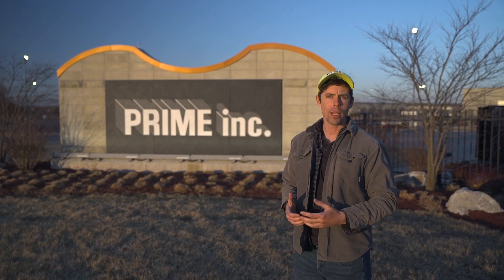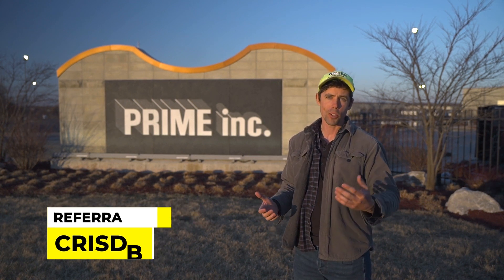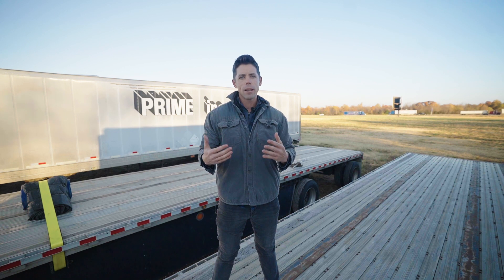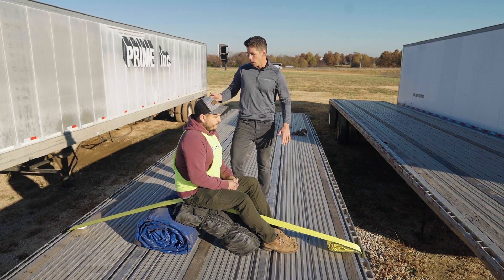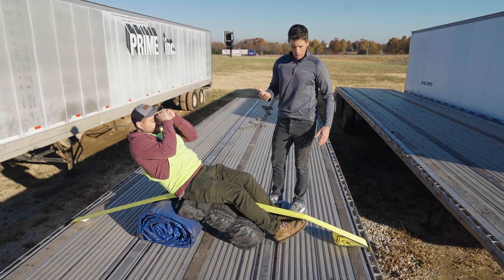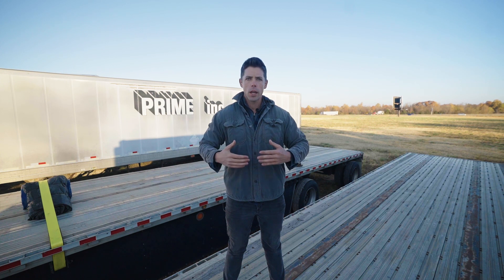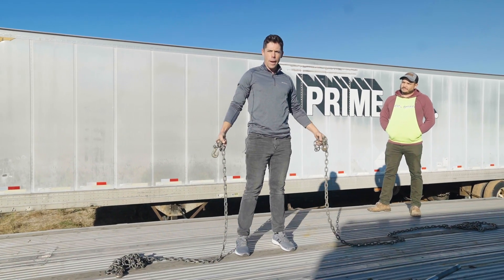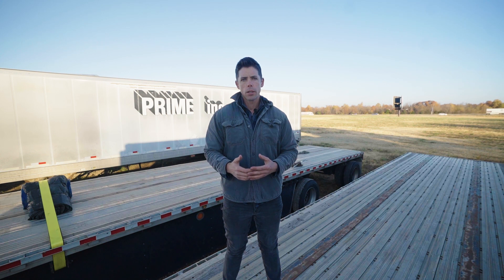Simple Exercises for Flatbed Truck Drivers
Hey Team!! Here are seven simple exercises that can be done on the trailer using the equipment found in the headache rack. Staying active over is as easy as 1, 2, 3 ... 4, 5, 6, 7 :D

For more ideas of staying healthy over the road please give the Drive Endurance Video a watch !!

Stay ACTIVE and DRIVE safe y'all!